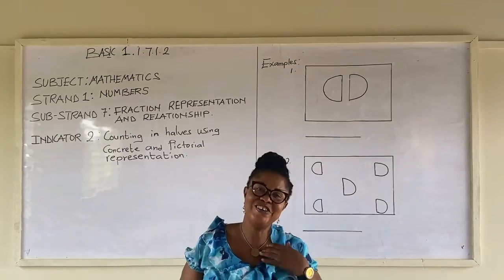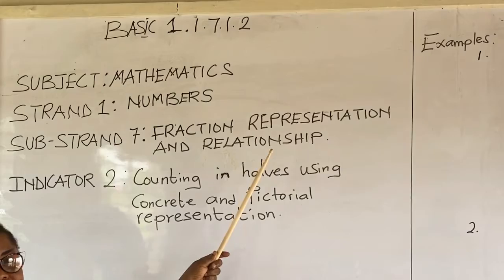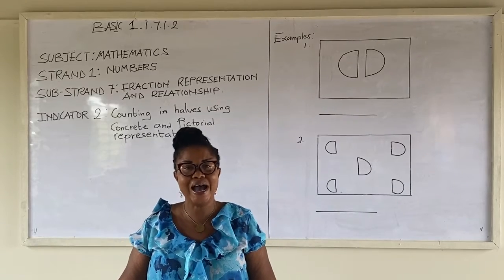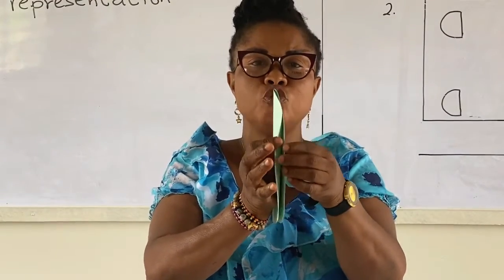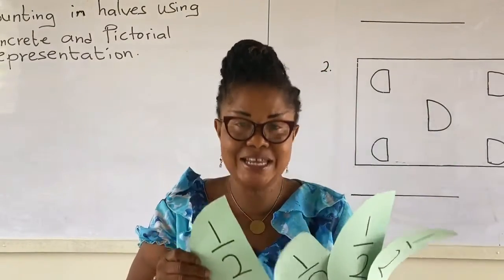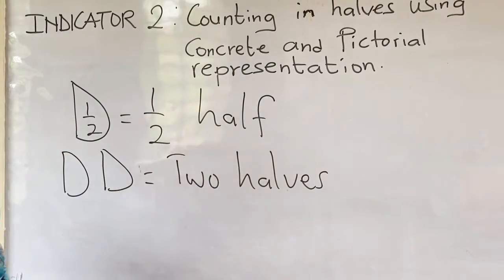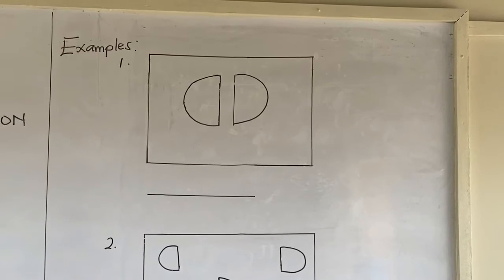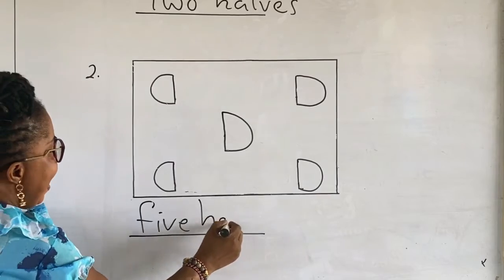Basic 1 Fraction representation and relationship indicator 2